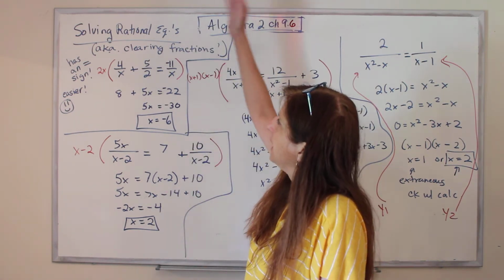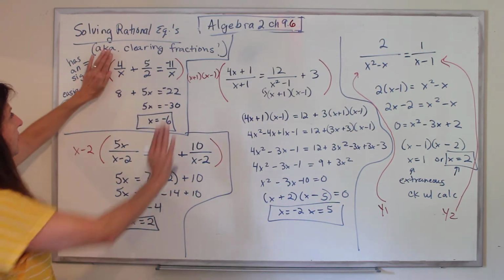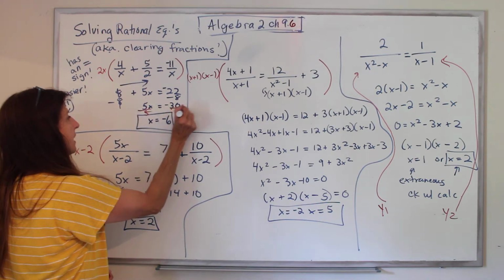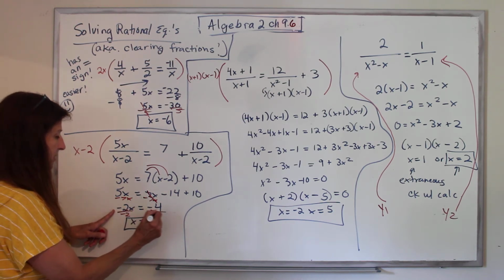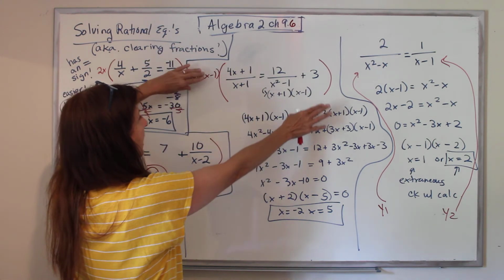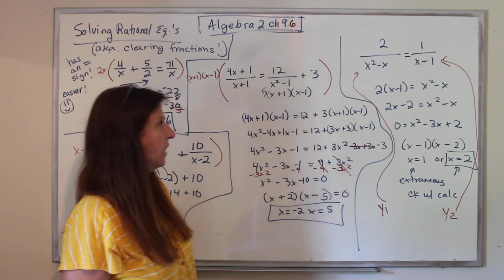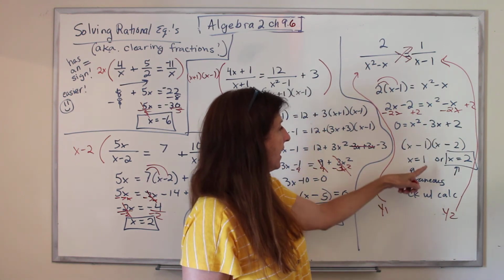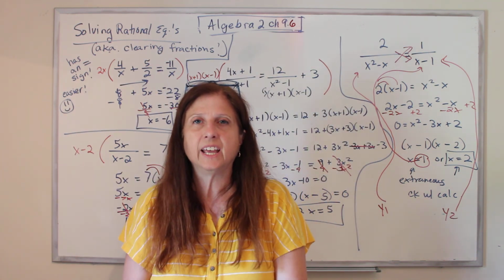Algebra II: (9.6) Solving Rational Equations